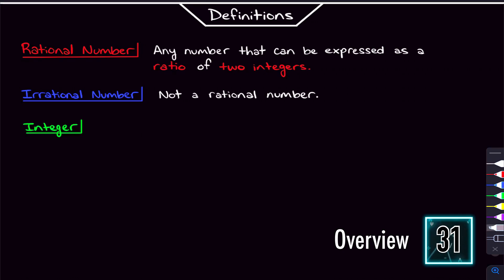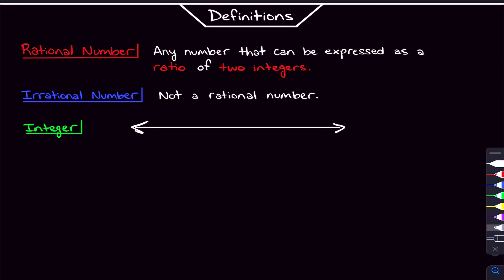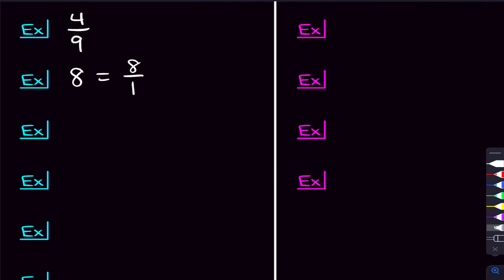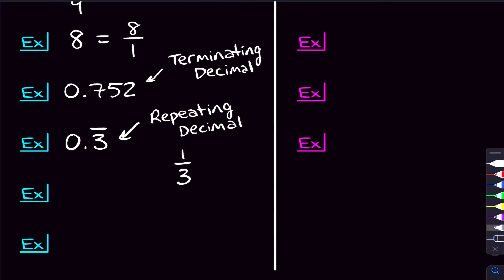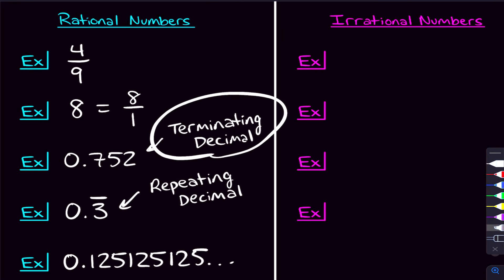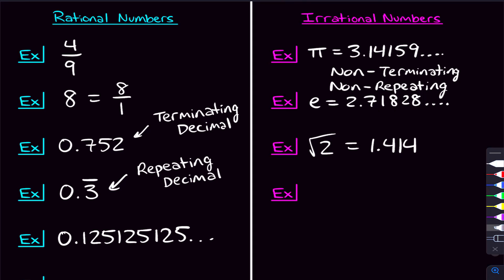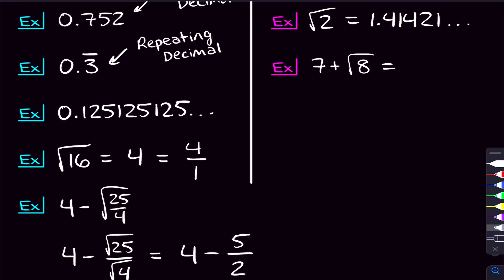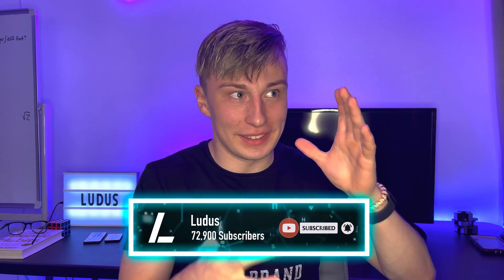Rational & Irrational Numbers || Terminating & Repeating Decimals, Integers, Fractions | Algebra 1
Hey Everyone! In this video, we'll be talking about how to recognize rational and irrational numbers. We'll go over examples of rational numbers and examples of irrational numbers. We'll talk about how rational numbers are a ratio of two integers and how they are either a terminating decimal or a repeating decimal. An irrational number cannot be written as a ratio of two integers; it is a non-repeating non-terminating decimal. This is an pre-algebra/algebra math tutorial.

Timestamps:
0:00 - Overview
0:47 - Definitions
2:24 - Examples
8:45 - Answer in Comments
9:06 - Outro

Mary Fucci
John Habib
Jose Santiago
Crystal Redman
Jose Santiago
Chloe DuPont